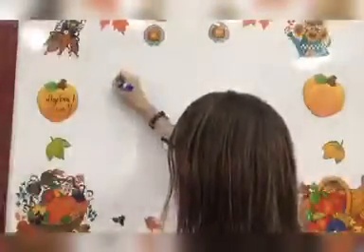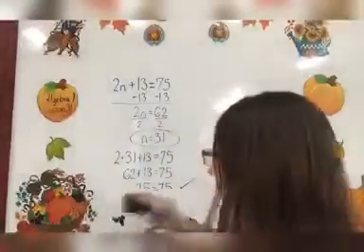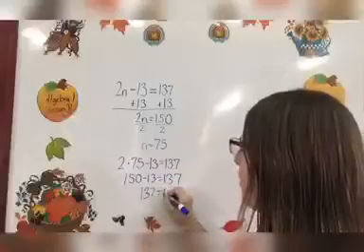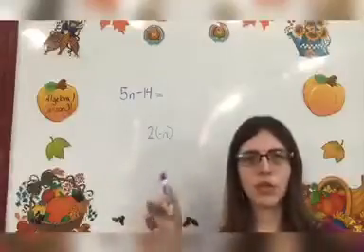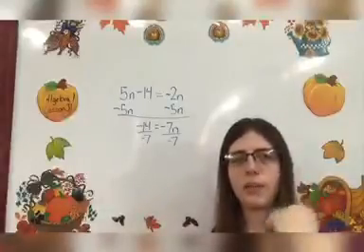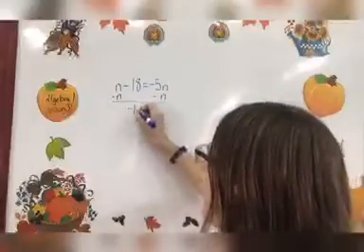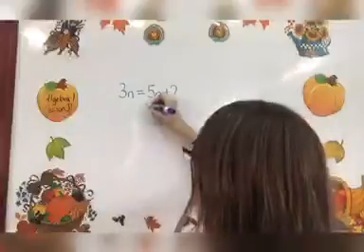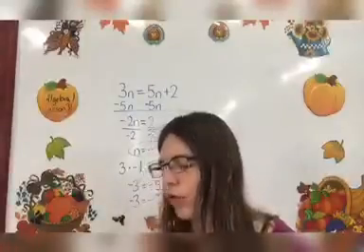Algebra 1 Lesson 31